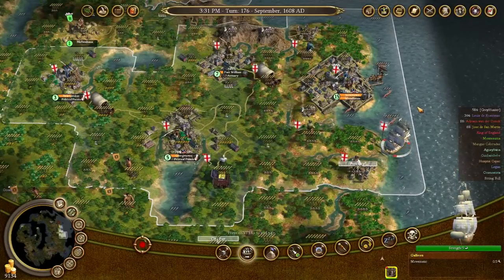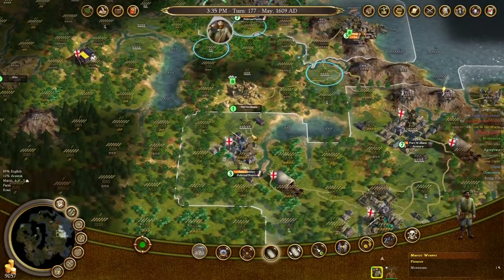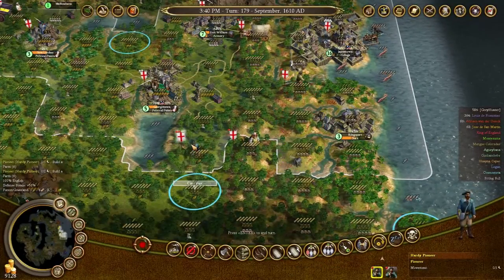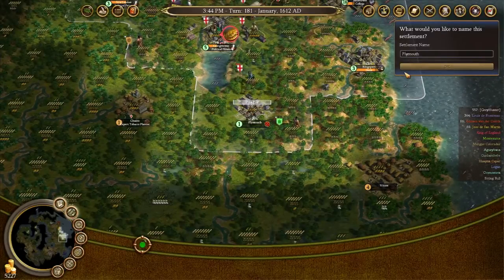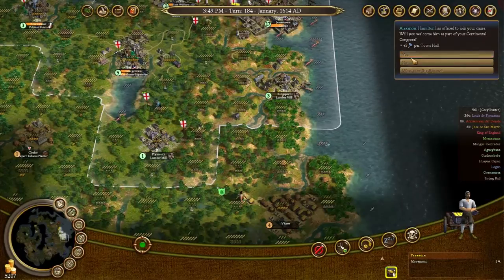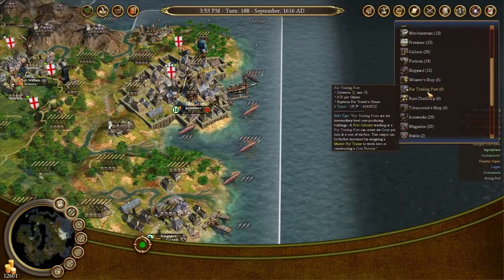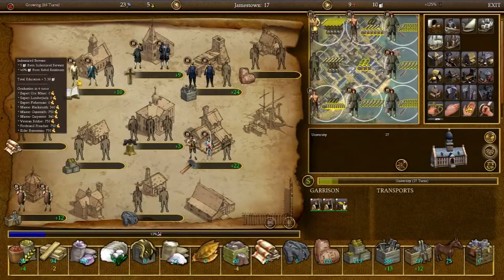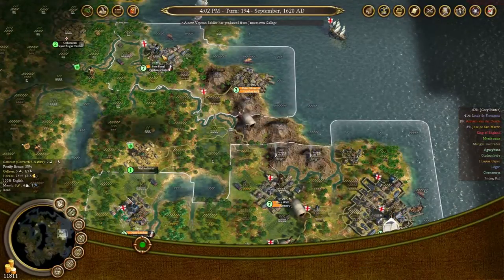Let's Play Civ IV Colonisation 7 (The Industry Of Revolution, Treasure Fleet, Hammertime)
We continue to build up our thriving colonial venture and add some additional cities to it, all geared towards producing the materials required for eventual independence. Our galleon sails homeward once more with a ton of valuable loot and we use it to purchase extra specialists and horses. Alexander Hamilton also joins the ranks of the Continental Congress, providing me with the opportunity to make a horrible pop culture reference in the title of the episode